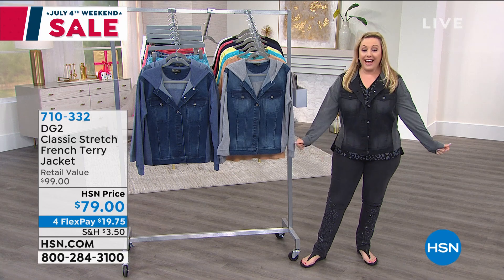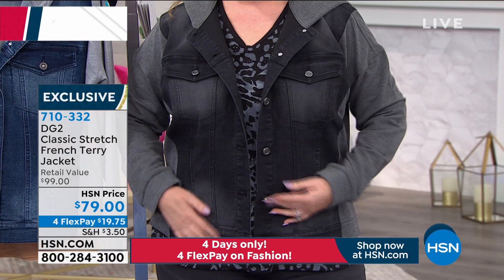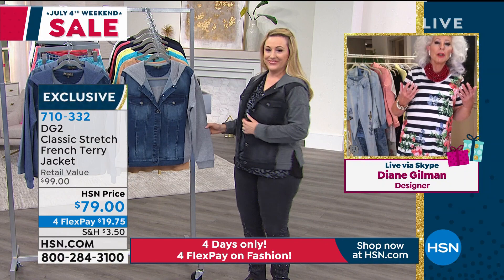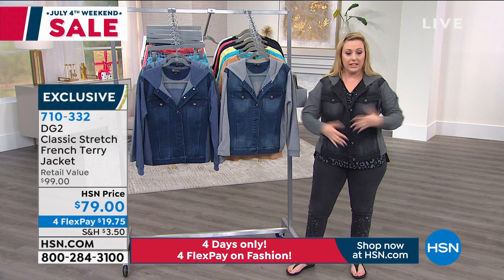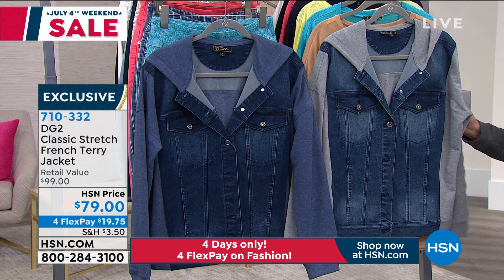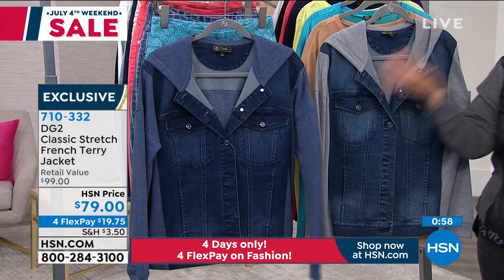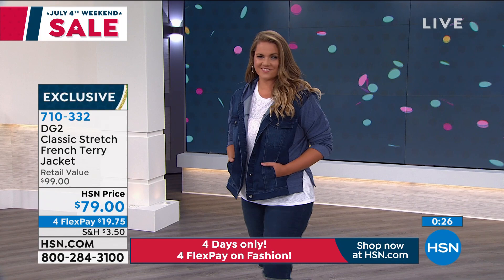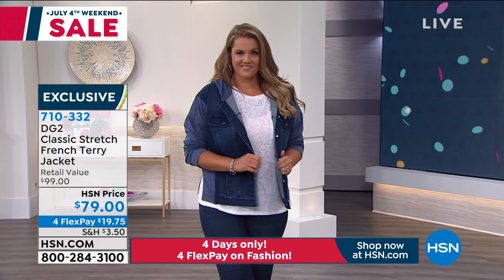DG2 by Diane Gilman Classic Stretch French Terry Jacket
Get the best of both worlds with this winning combination. A classic denim look, cozy French terry knit and functional design features come together creating a sportychic masterpiece.